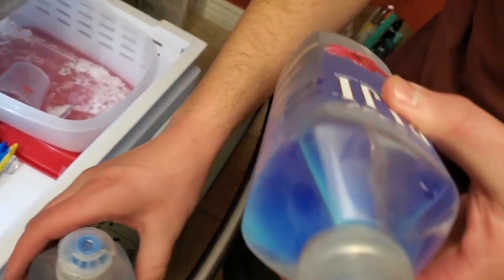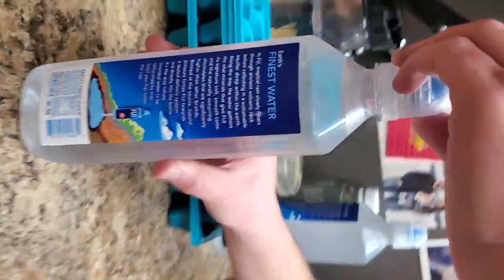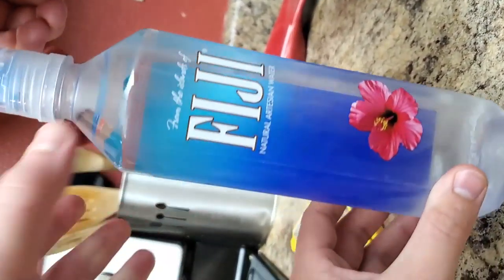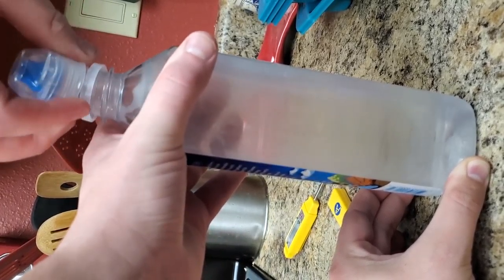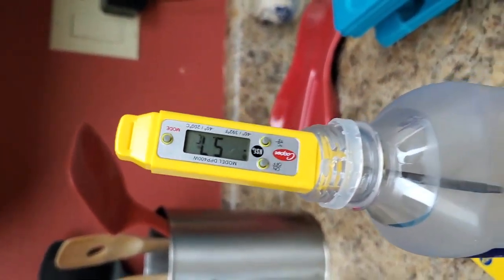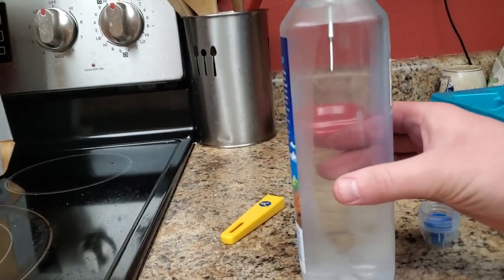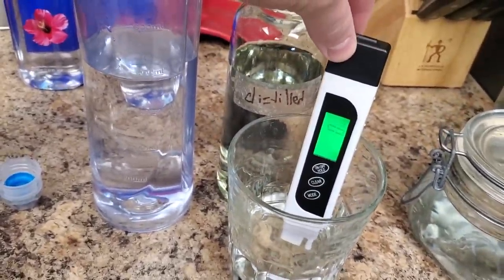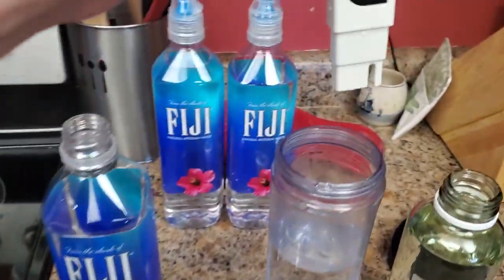Super Cooling Water